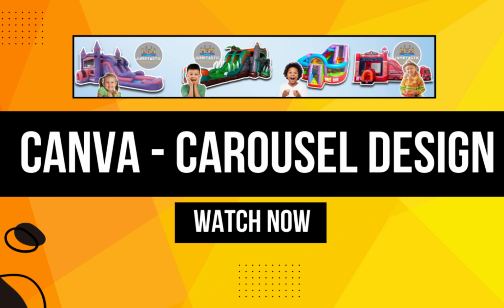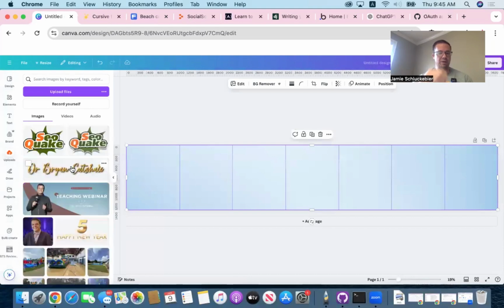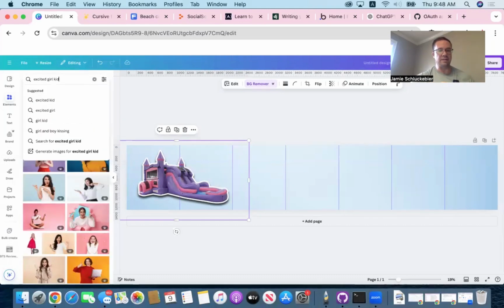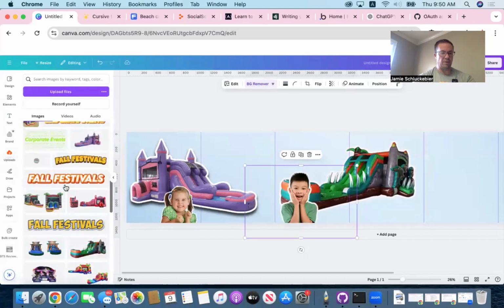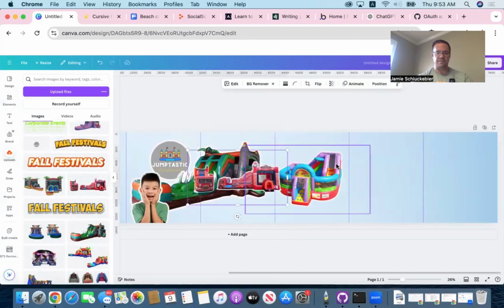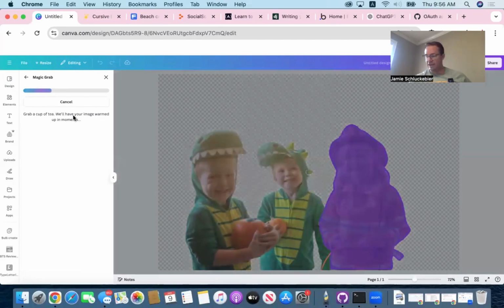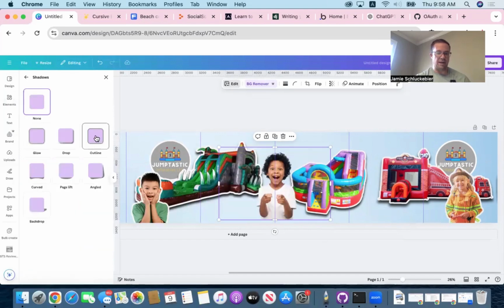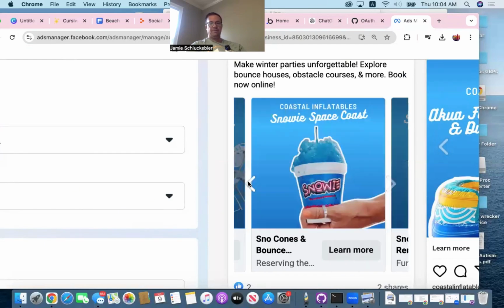Canva carousel tutorial for party rental business operators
Want to learn how to make a great looking ad for Facebook via a carousel? We're teaching you exactly how to do it on Canva. Party rental operators this one is for you!